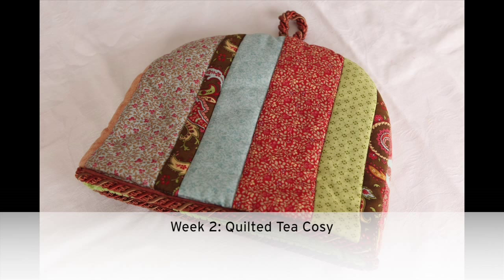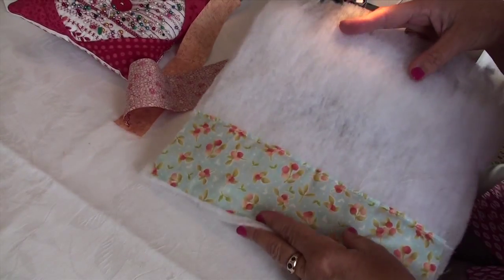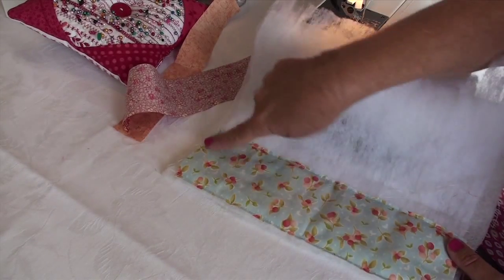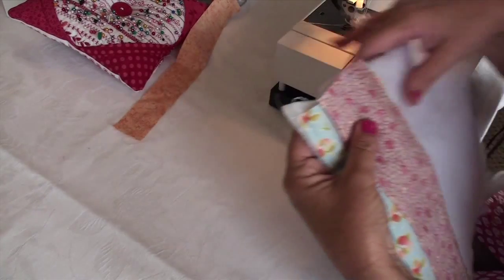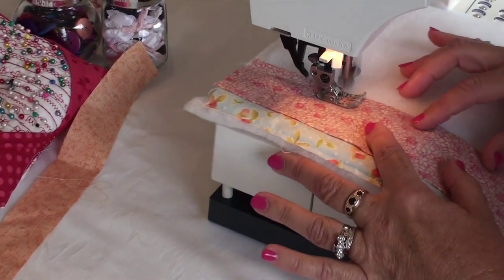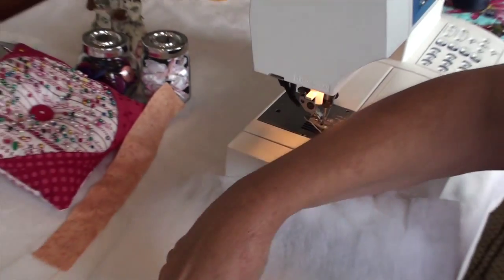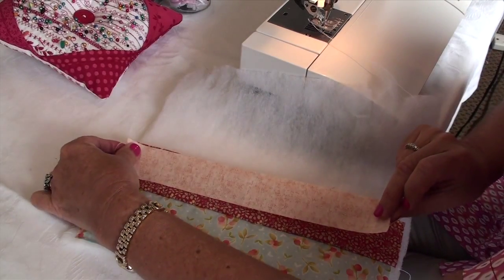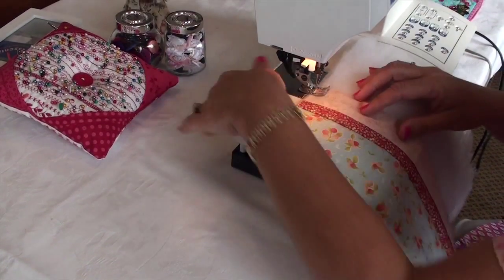Kitchen Craft Series: Quilted Tea Cosy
Kithcen Craft Series: Quilted Tea Cosy